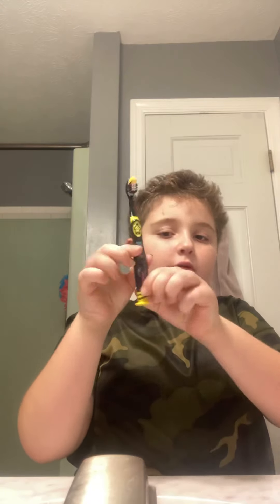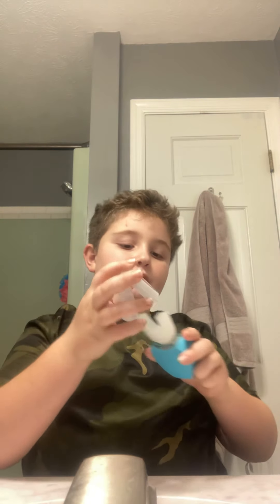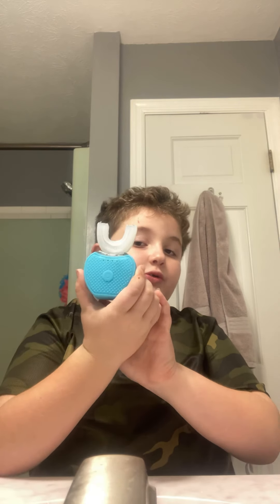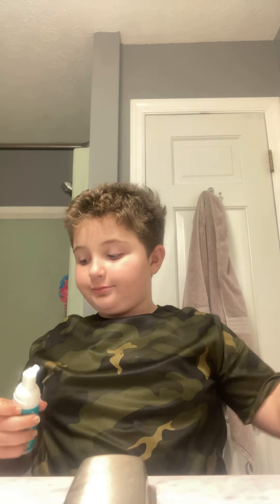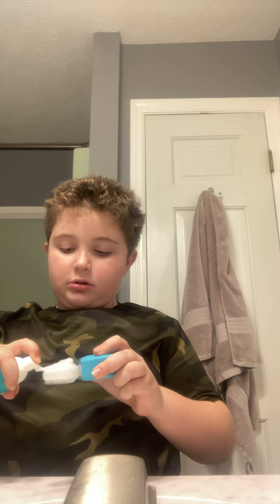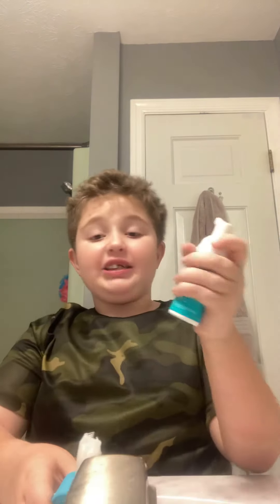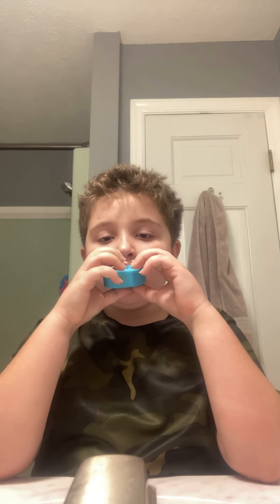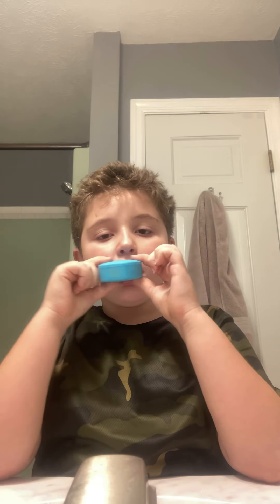Show me you a $200 toothbrush watch till the end